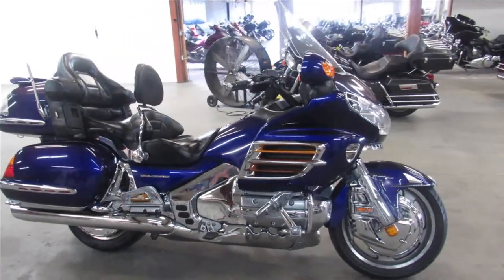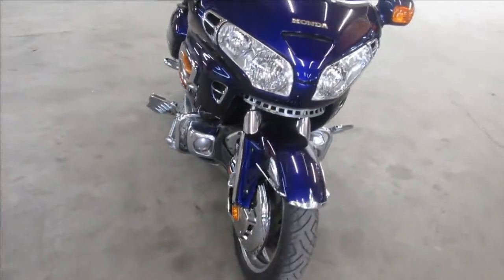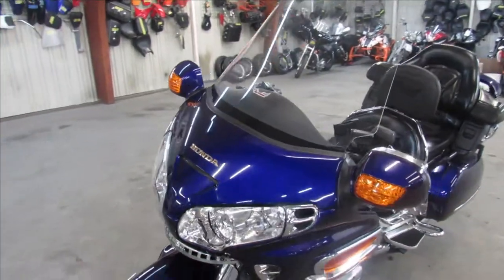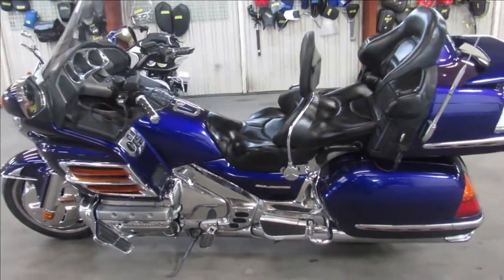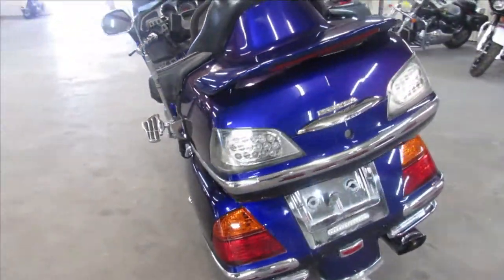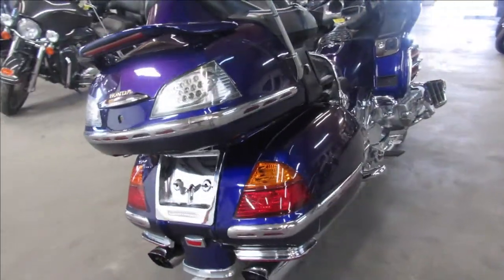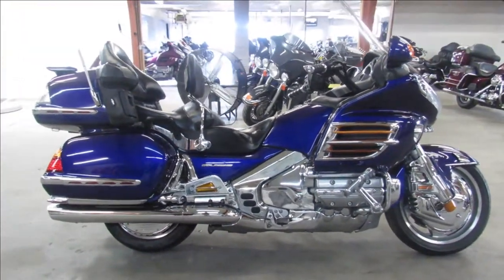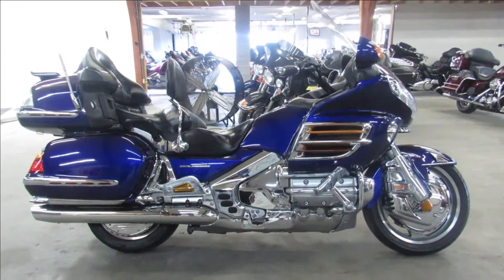2003 HONDA GOLDWING